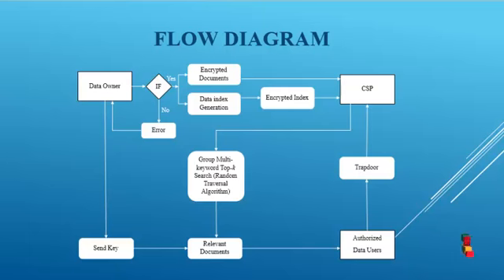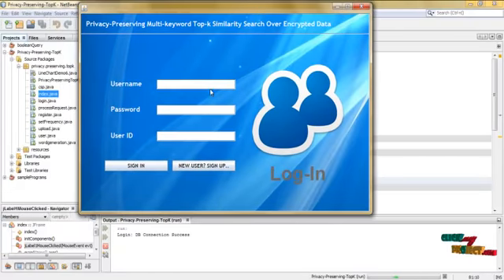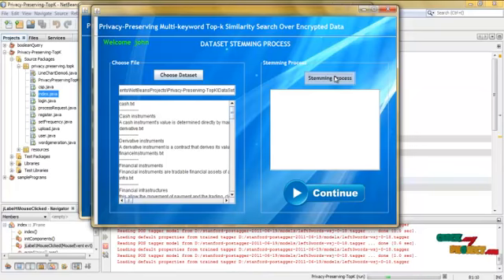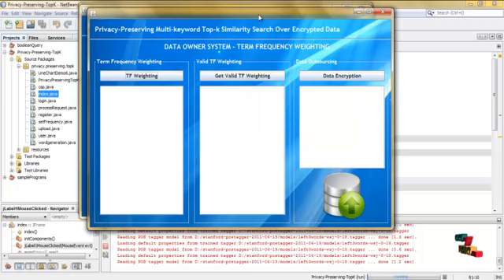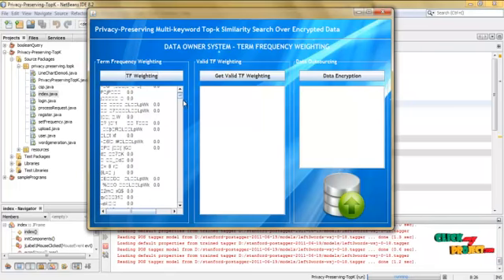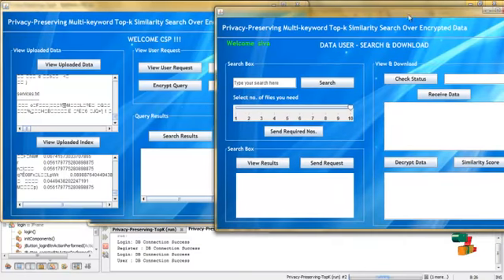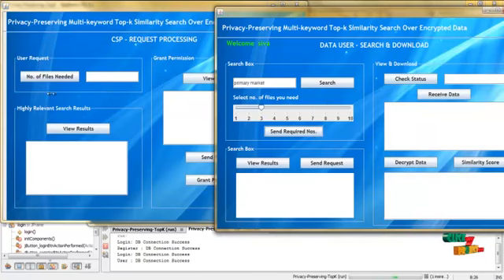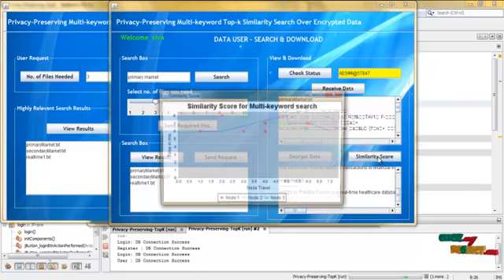Privacy-Preserving Multi-keyword Top-k Similarity Search Over Encrypted Data